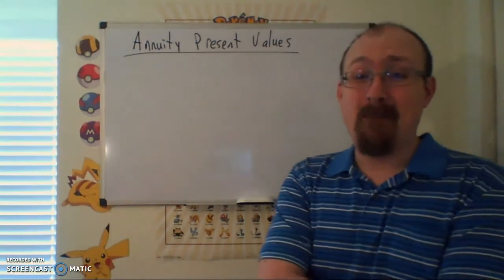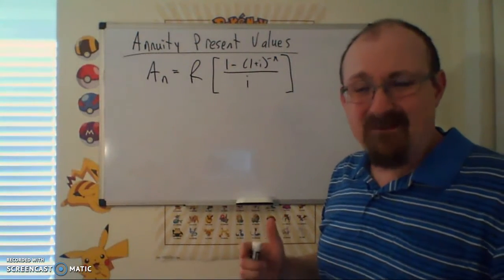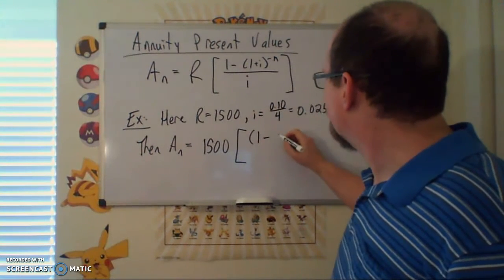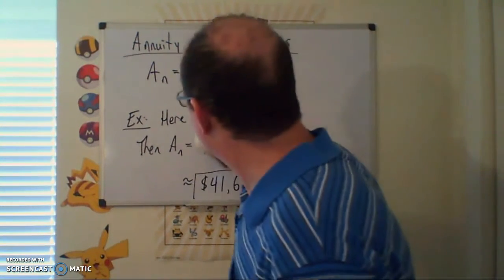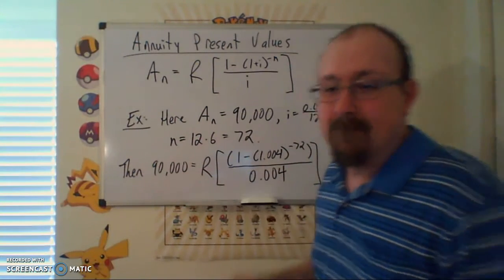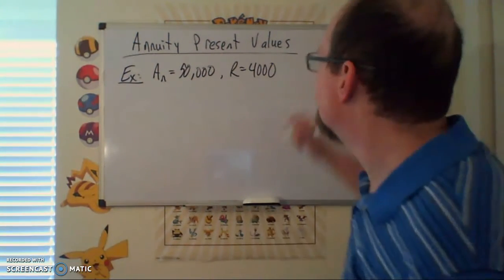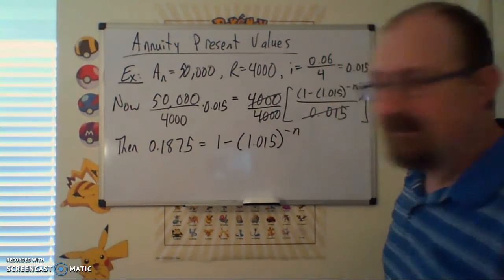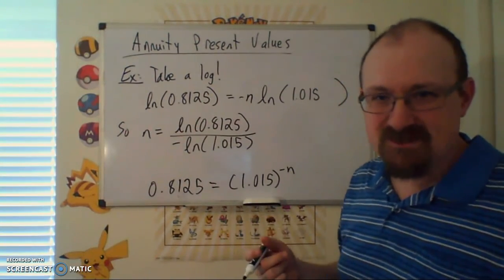6.4: Present Values of Annuities - Part 1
Similar name, similar idea. What if we want to make regular withdrawals from a big lump sum?